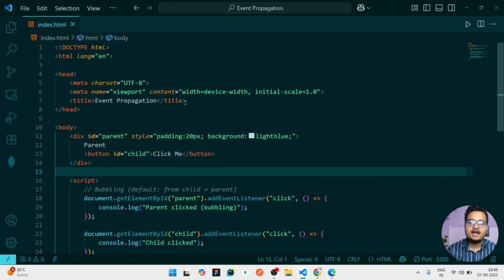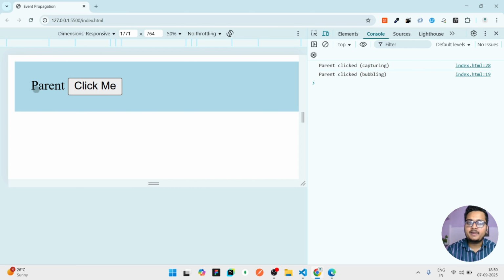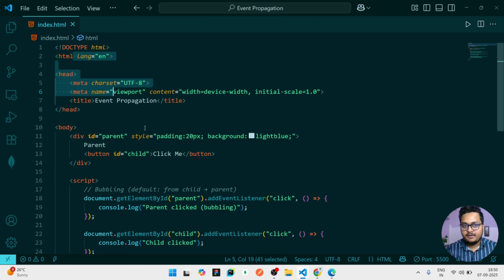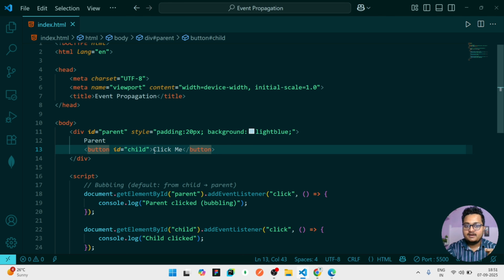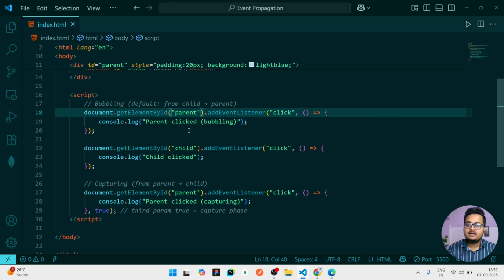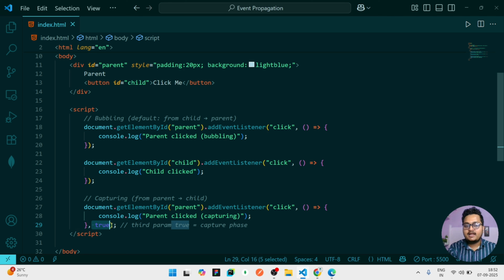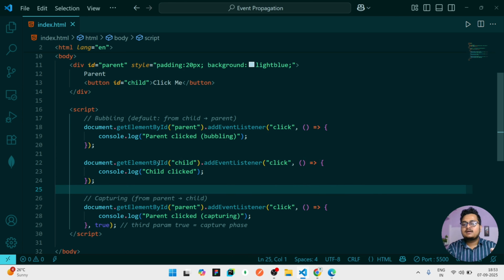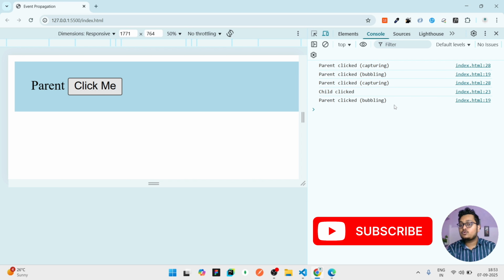JavaScript Event Propagation - Bubbling and Capturing Explained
Learn everything about event propagation in JavaScript, including the two main phases: capturing and bubbling. This tutorial explains the DOM event flow, how events travel from ancestors to descendants and back, and how to control this propagation with addEventListener options.

📌 What you'll learn:

The 3 phases of event propagation: Capturing, Target, Bubbling

How to attach event listeners for capturing or bubbling phases

How event propagation order works with real DOM examples

Using event.stopPropagation() and event delegation techniques

Practical use cases and debugging tips for event handlers